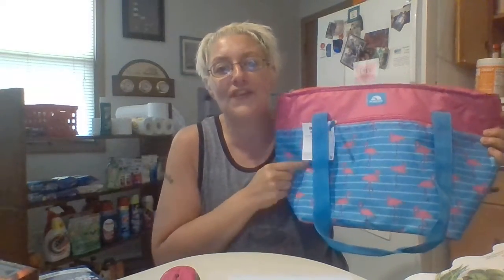90% WALGREENS// what did I get!